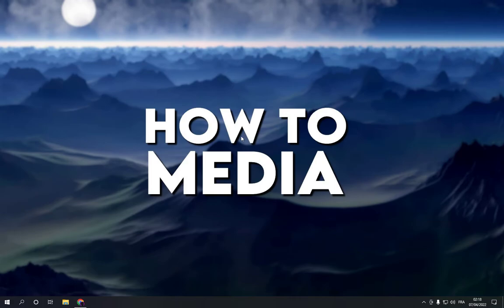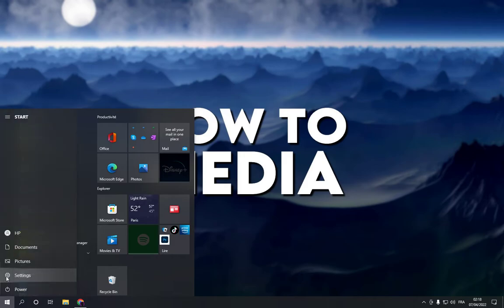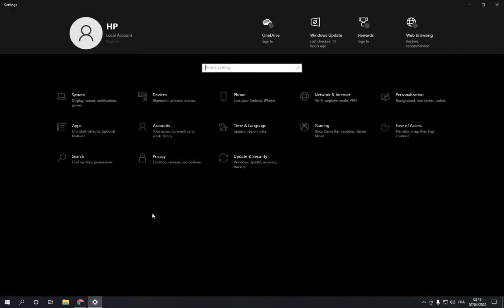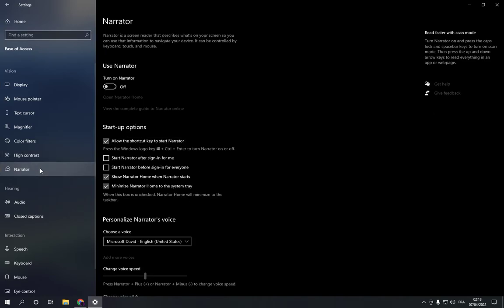How To Enable/Disable Narrator On Windows 10/11 PC